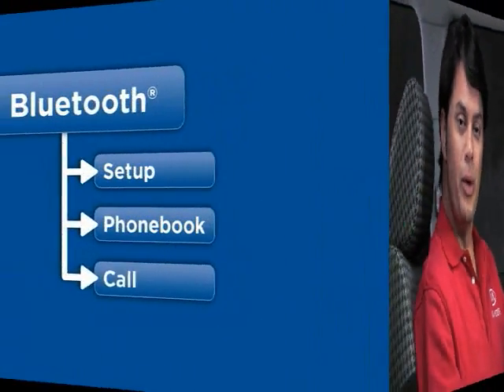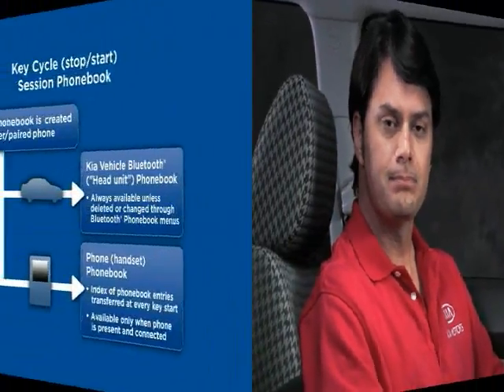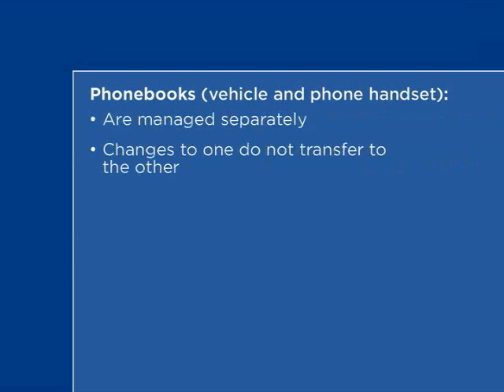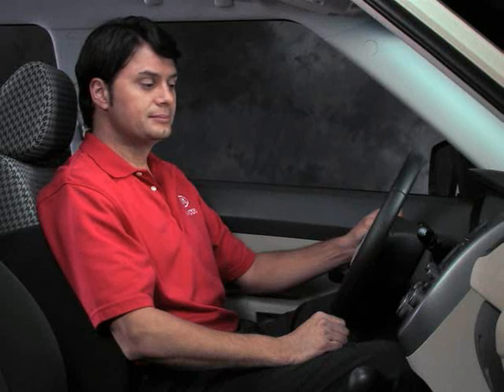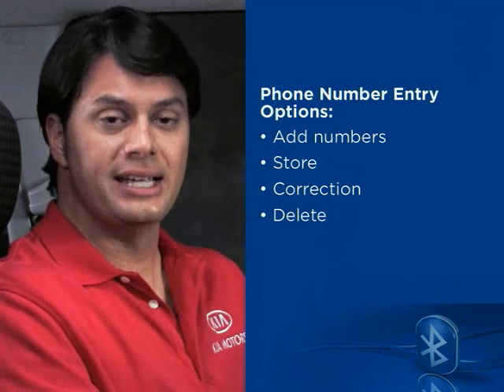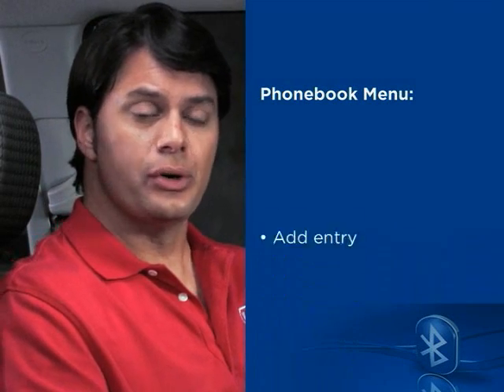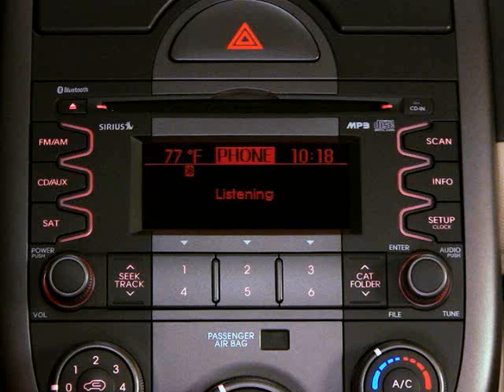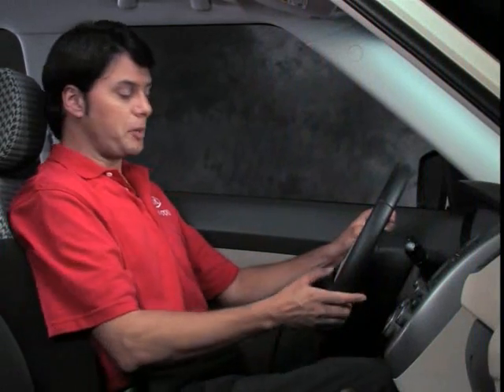Kia Bluetooth System-The Phonebook Menu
To be an affective user of the Bluetooth system. I uploaded these to help you become a pro of your system. Another reason why Kia stands out.